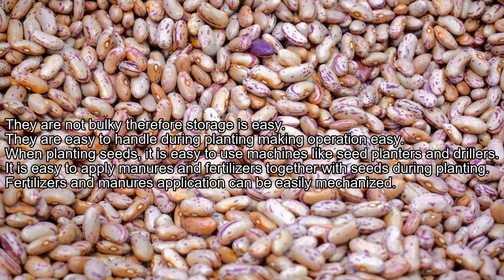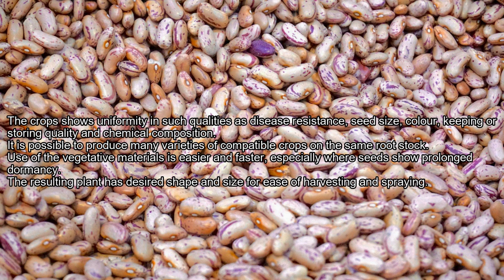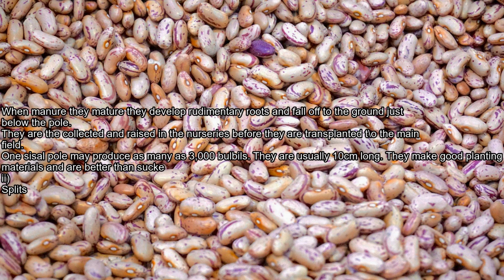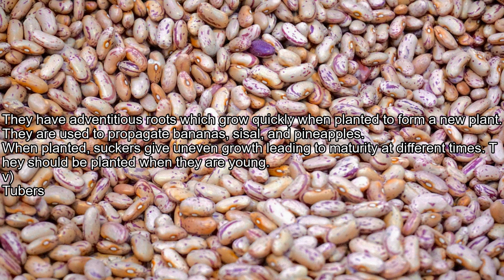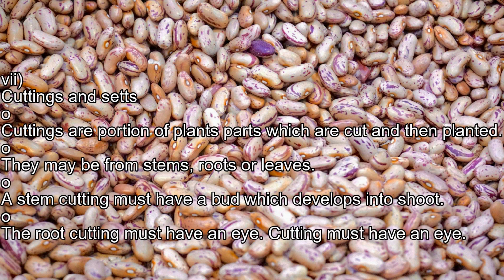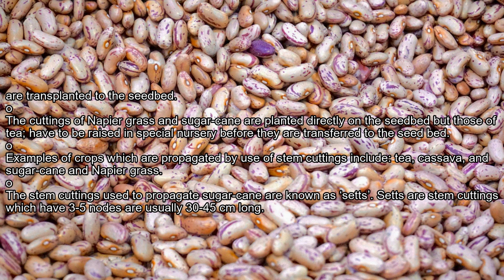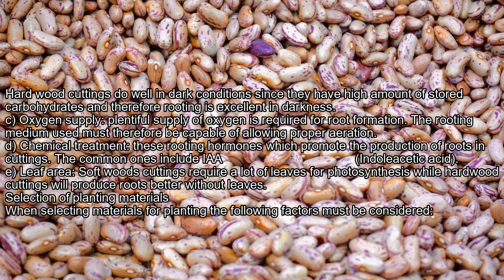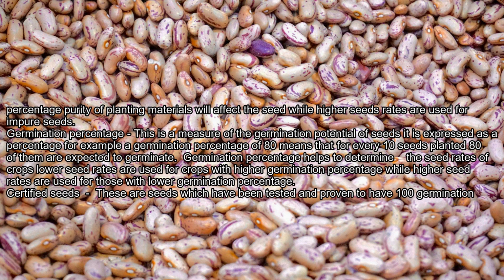AGRICULTURE - planting materials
AGRICULTURE - planting materials} Lesson
Advanced Level AGRICULTURE - planting materials} notes and Lecture
 AGRICULTURE - planting materials} Lecture  With Notes displayed